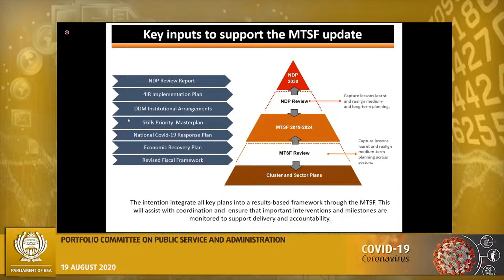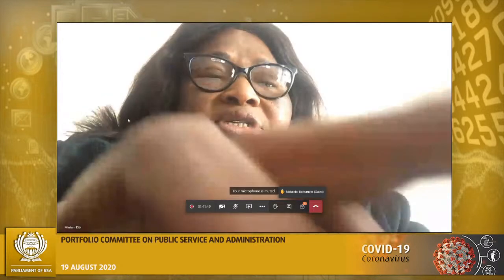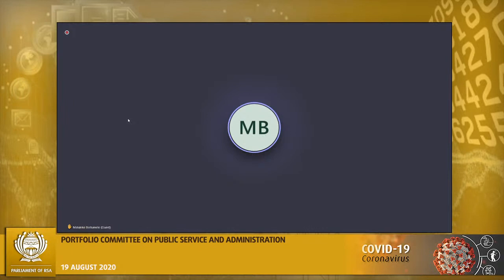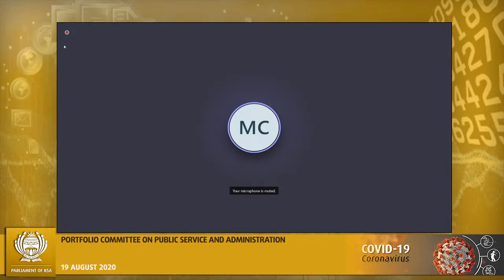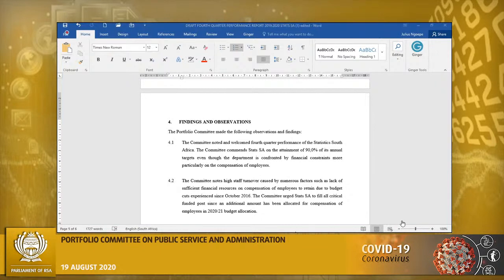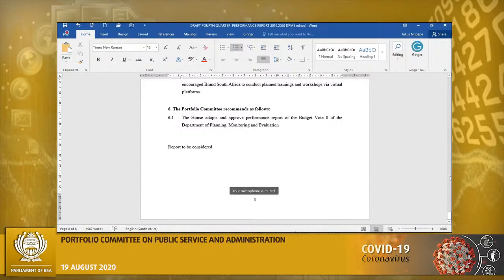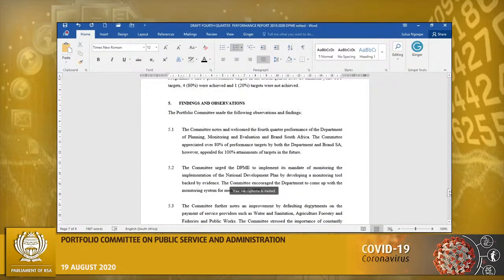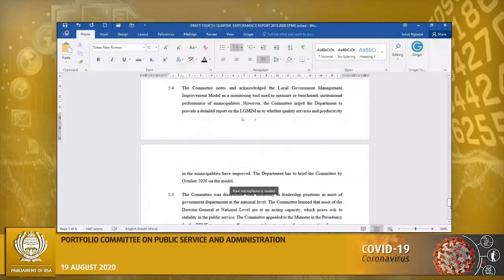Portfolio Committee on Public Service and Administration (NA) 19 Aug 2020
[Briefing by the Department of Planning, Monitoring and Evaluation in monitoring implementation of the Policy on Performance Management and Development System for Heads of Department/Director-General in the public service the performance agreements; Briefing by the DPME on the monitoring reports for Phase 1 and 2 on the COVID 19 studies; Consideration and adoption of the Fourth Quarterly Reports 2019/2020 (five Reports)], Virtual Meeting Platform